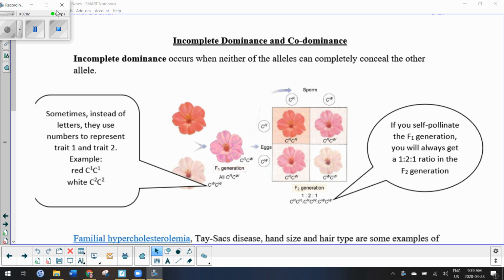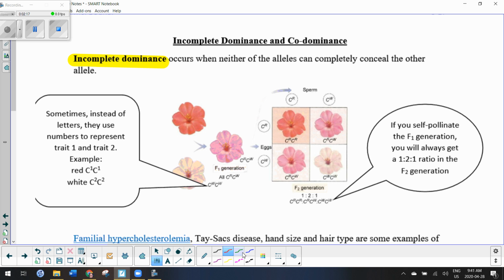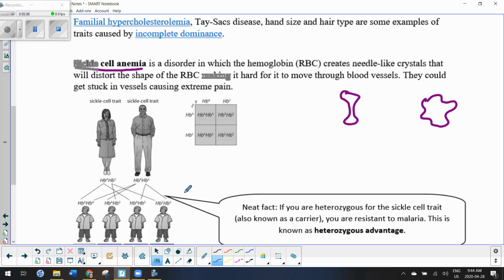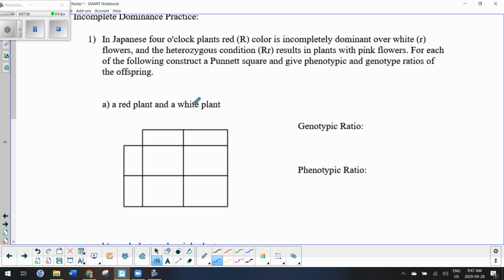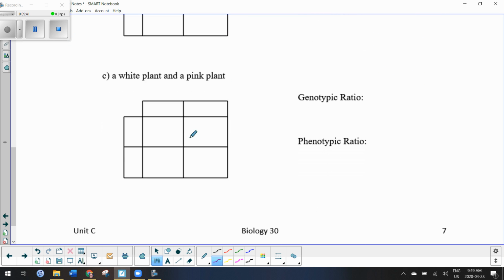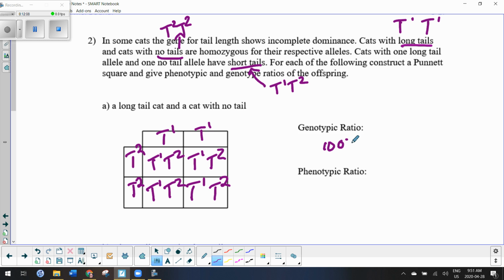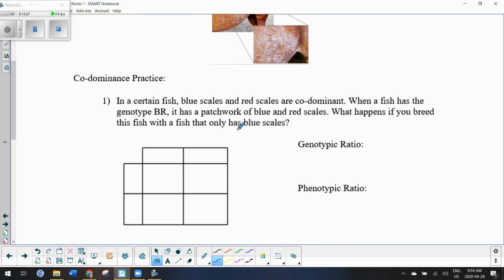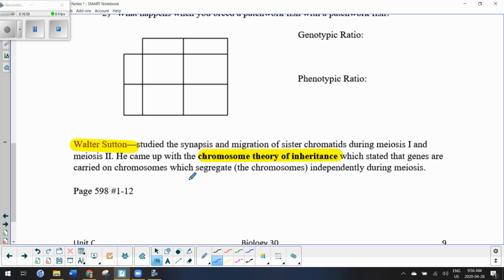Bio 30 Incomplete and Co Dominance